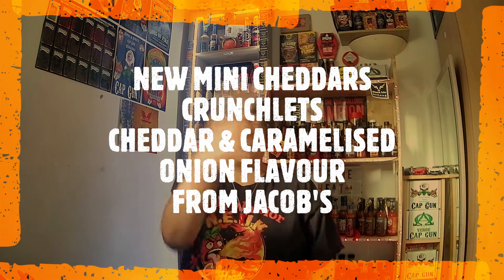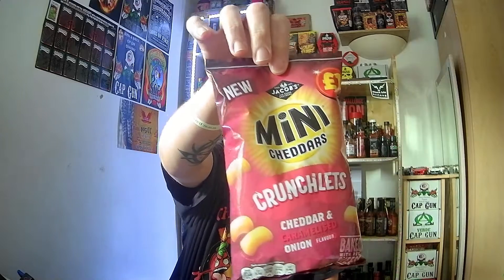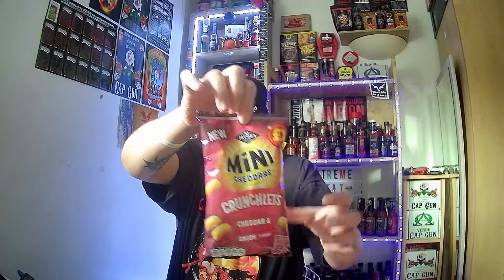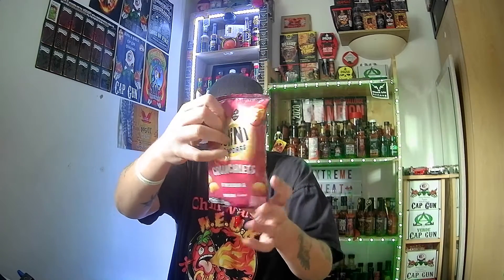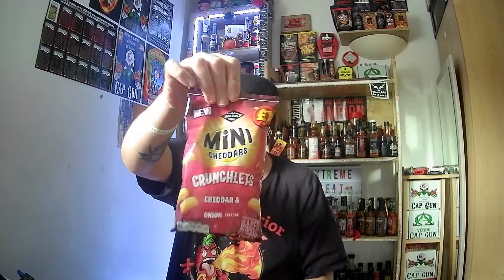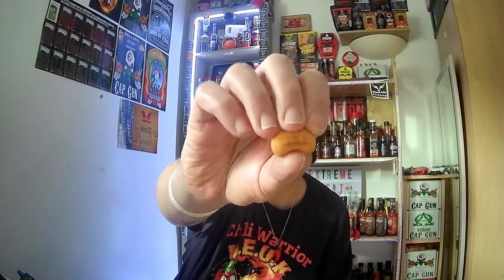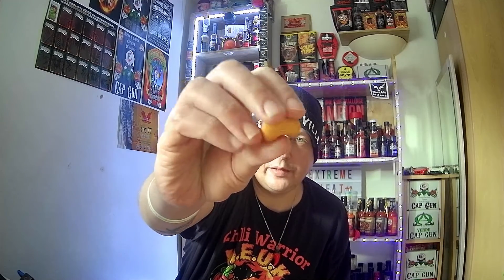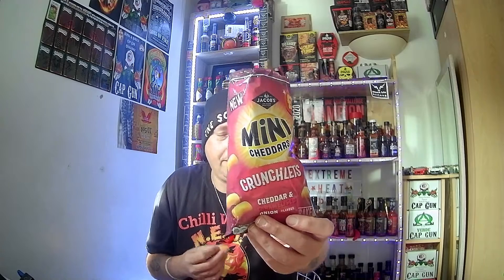Cheddar & Caramelised onion Mini Cheddar Crunchlets (from Jacob's)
EHP reviews a New product from jacob's new mini cheddars crunchlets. cheddar & caramelised onion flavour